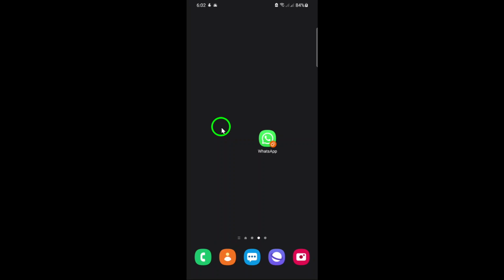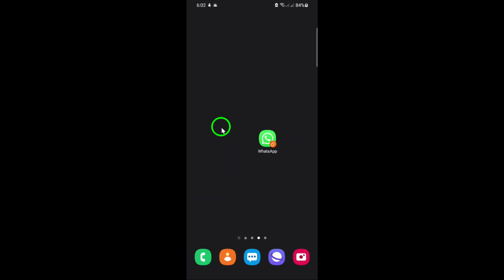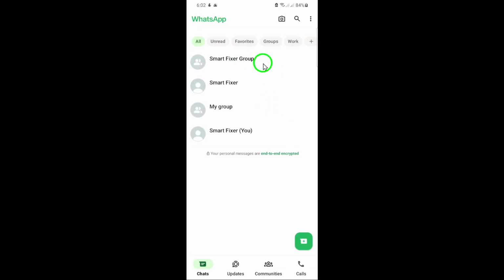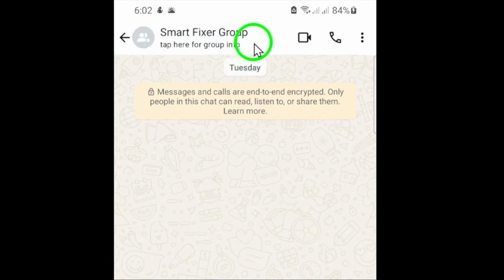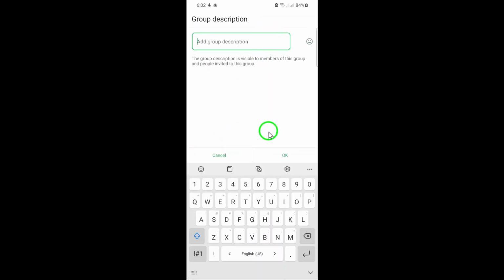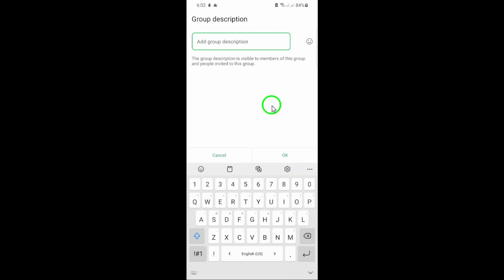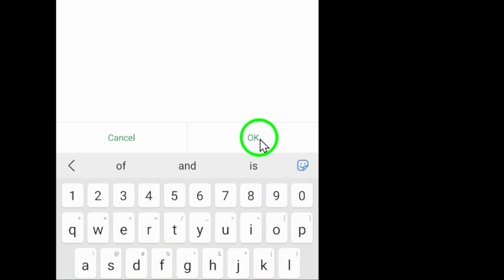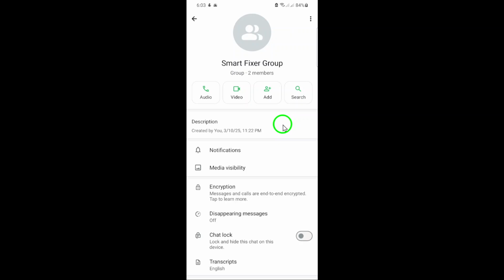How To Add A WhatsApp Group New Description (Updated)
Learn how to add a new description to your WhatsApp group with these simple steps! In this video, we guide you through the updated process, making it easier than ever to customize your group details. Perfect for admins looking to keep their group organized and informative.

Steps:

1. Open WhatsApp App

2. Select the group and tap on the name at the top

3. Tap on "Add group description" below the group name

4. Type a new one

5. Tap "Ok"

Chapters:
00:00 Intro
00:12 Soultion
01:05 Outro